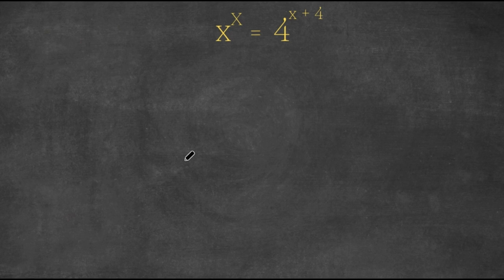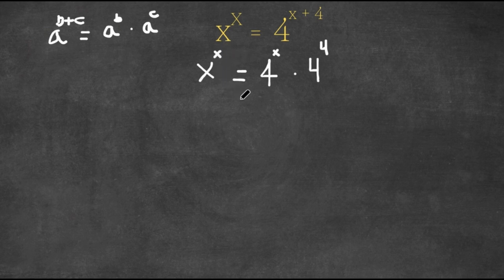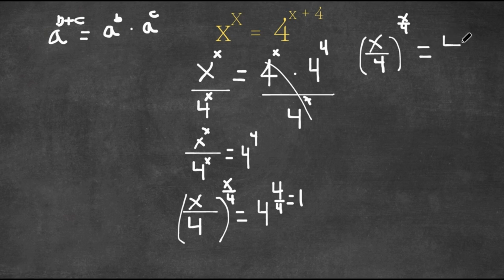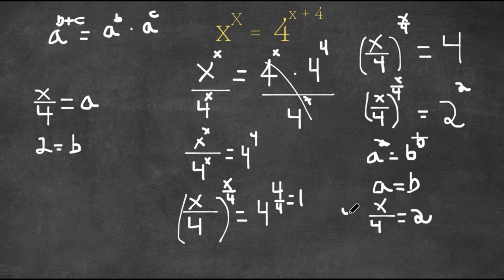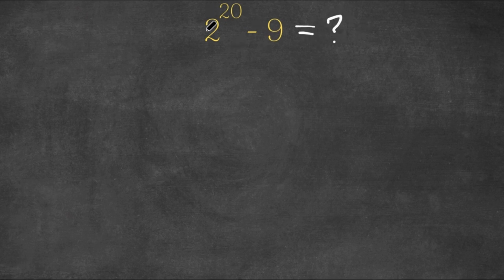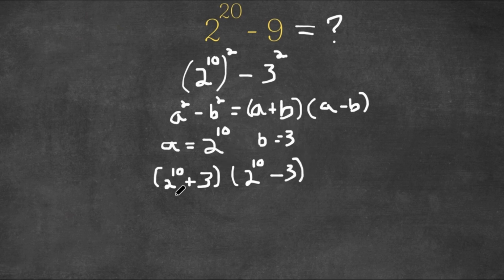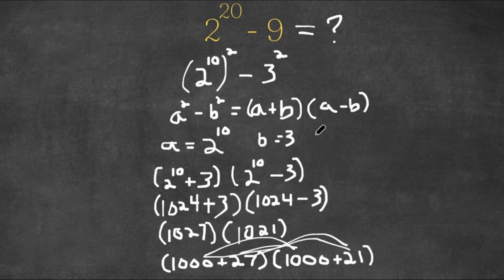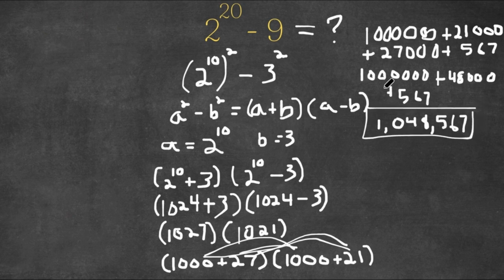Only Geniuses Can Solve This | A Challenging Exponential Equation